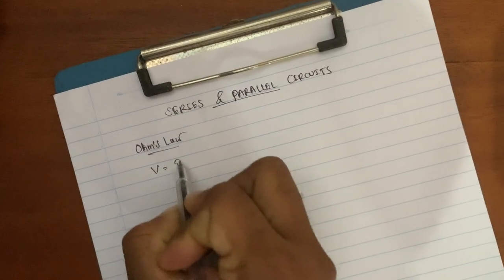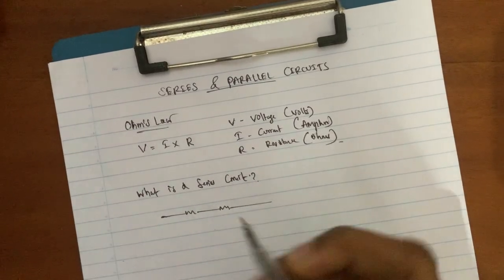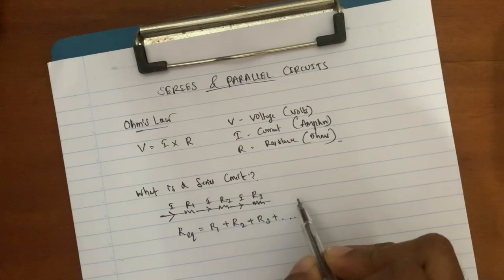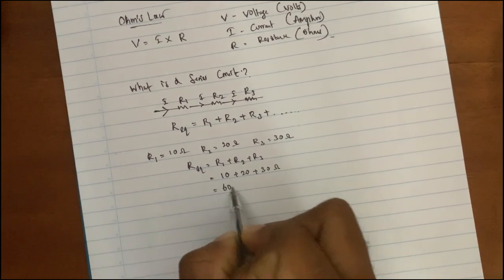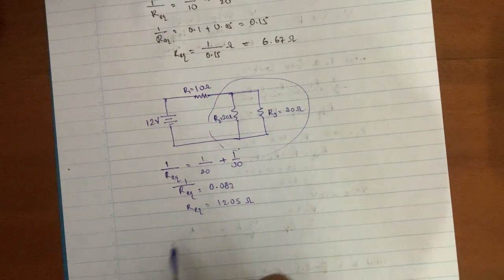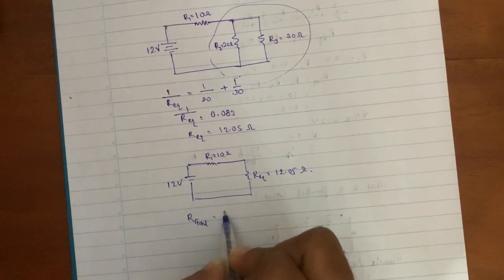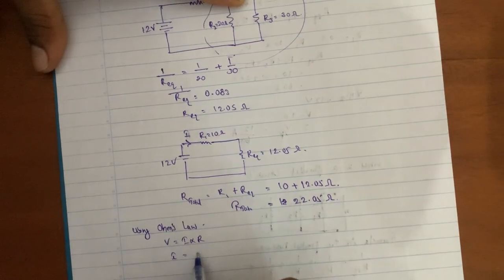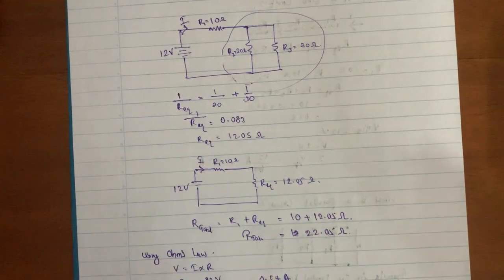How to Solve Series & Parallel Circuits | Easy Tutorial for Beginners | Ohm’s Law Explained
Want to finally understand series and parallel circuits? In this easy step-by-step tutorial, I’ll show you how to calculate voltage, current, and resistance using Ohm’s Law. Perfect for physics students, electronics beginners, or anyone learning basic electricity.
📘 What you’ll learn in this video:
✔ What series circuits are
✔ What parallel circuits are
✔ How current and voltage behave in each circuit
✔ How to calculate total resistance
✔ How to use Ohm's Law (V = IR)
✔ How to solve mixed circuits (series + parallel)
This lesson is simple, beginner-friendly, and great for school, exams, or your electronics hobby projects.